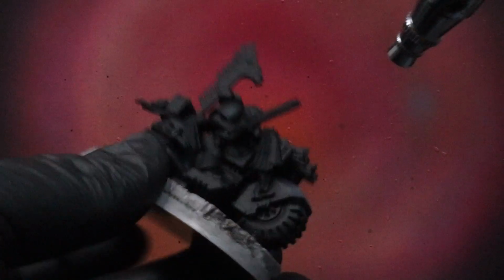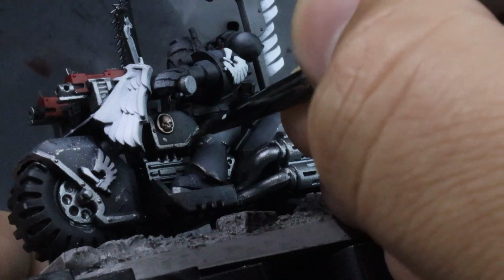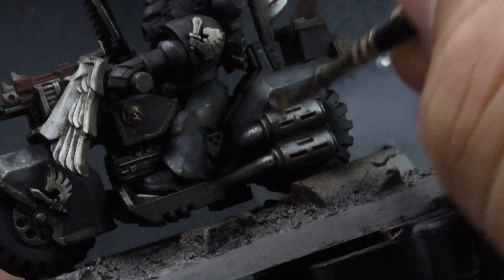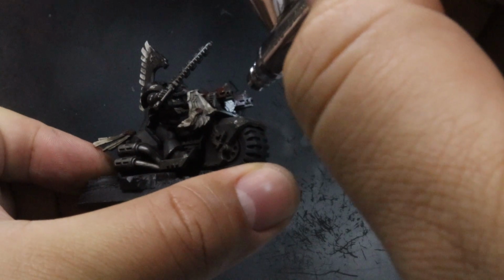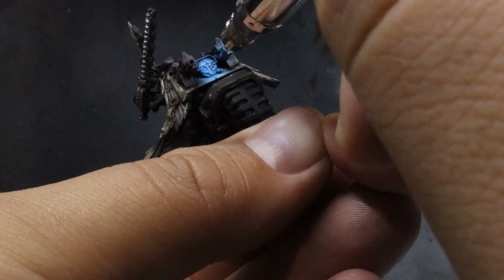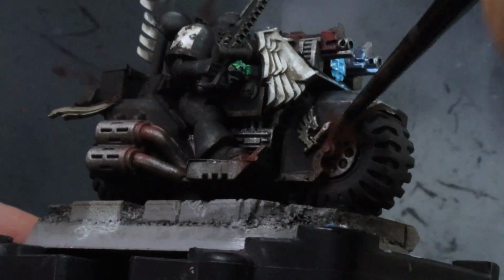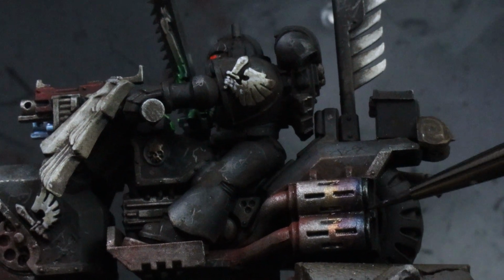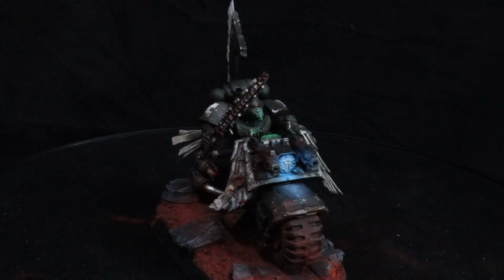How to paint Grimdark; Ravenwing (Quick and easy)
Finally! The Ravenwing tutorial is here! I thank everyone for waiting on me to put this up! I've been absolutely swamped in real life with work, my first tournament and gettting back to professional sports and some health problems that popped up for me and the cat.

This video will show you my quick and easy method that I used to get my own personal Ravenwing on the tabletop ready for my first tournament!

Want some awesome discounts? Sign up to my patreon for the ability to get a code every month to receive a total of 25% off the Games Workshop RRP from Gap Games and  15% off all stock from Micro Art Studios! 15% from Fallout Studios and Custom Chapter House!

Brandon Sosoli
Unit 6/24 Flinders St
Wollongong
NSW 2500
Australia

Music owned by Epidemic Studios